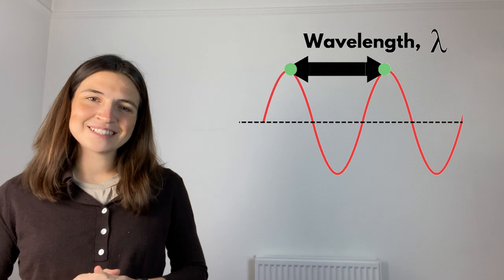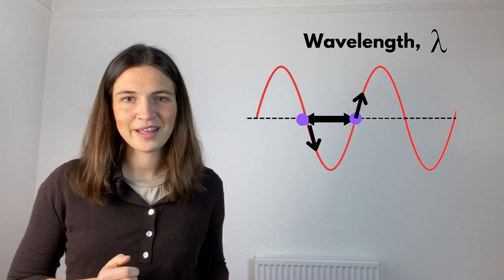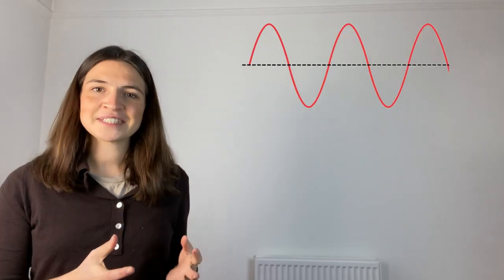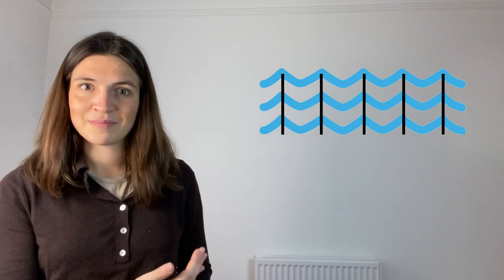Introduction to Waves - GCSE Physics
Waves | GCSE Physics Explained 🌊

In this video, I will introduce the definition of waves and explore the key features that make up a wave, such as amplitude, wavelength, frequency, and time period. You will also learn the difference between transverse and longitudinal waves, with examples to help clarify these concepts.

✅ What’s Covered:

Definition of waves
Key features of waves: Amplitude, Wavelength, Frequency, Time Period
Difference between Transverse and Longitudinal waves
Examples of each type of wave
This video is perfect for helping you understand the fundamental principles of waves and their characteristics, which are essential for your GCSE Physics exams.